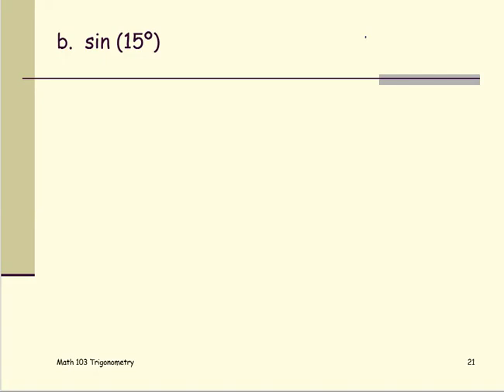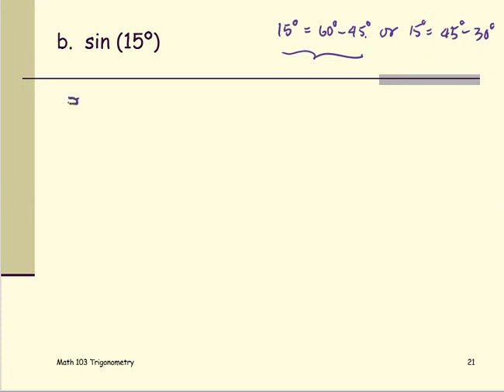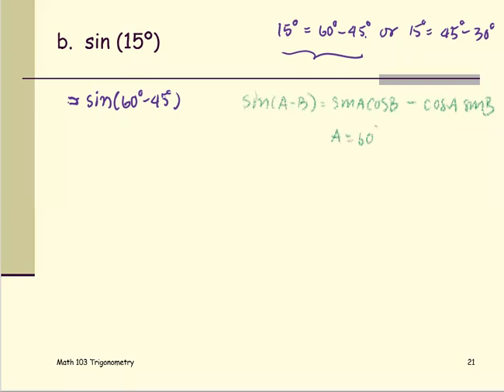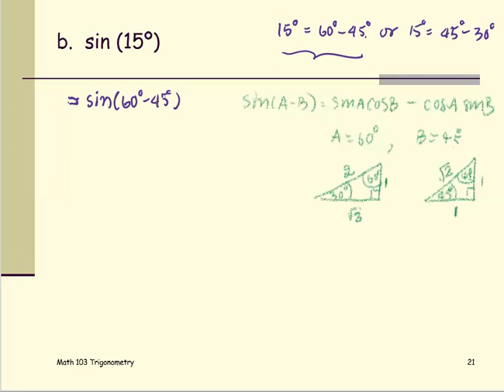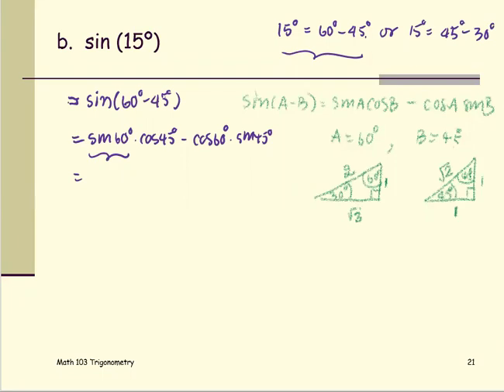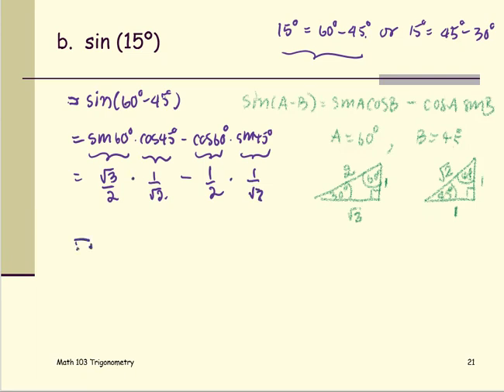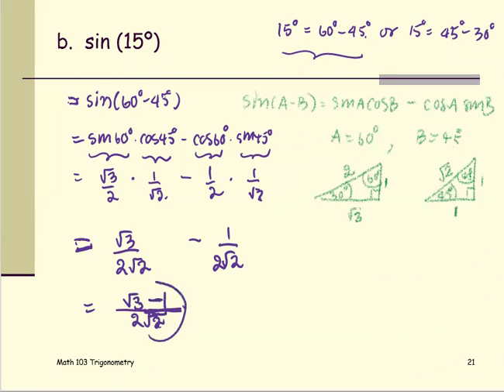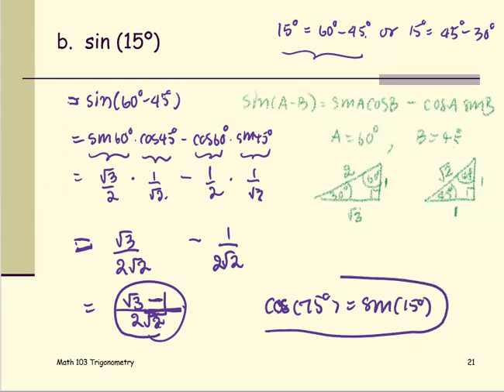M103 Sec5_2 Find an Exact Value of sin(15°)